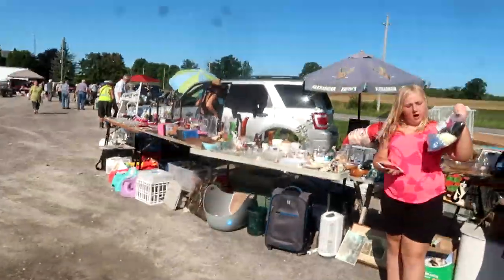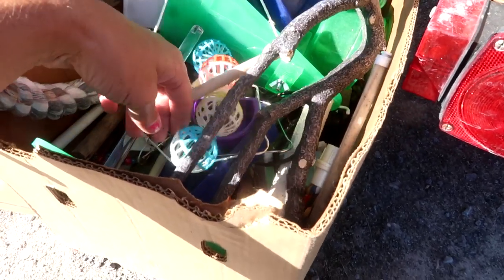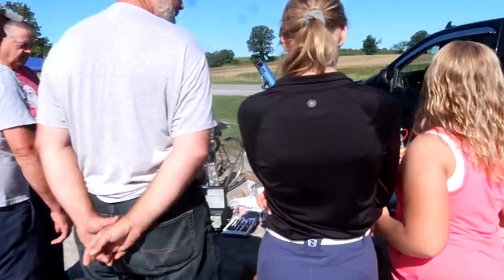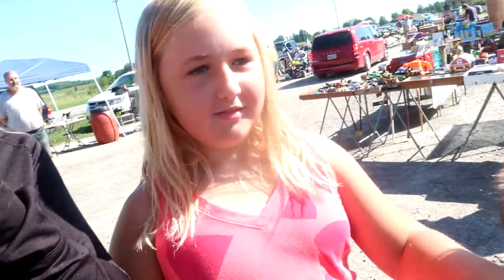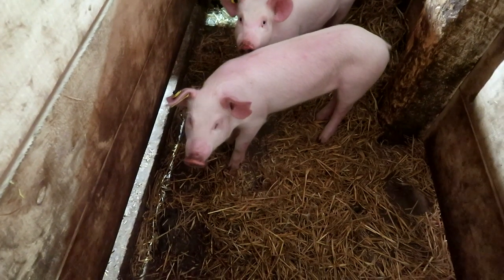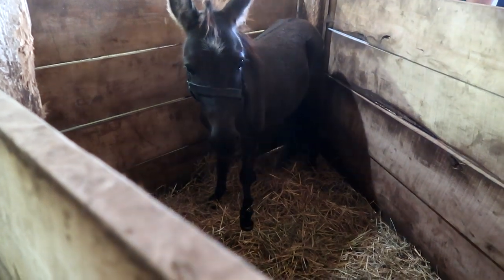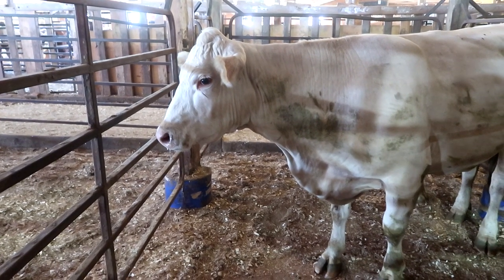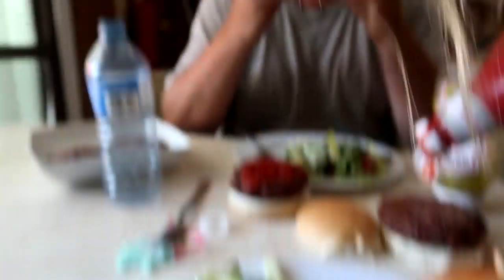ALL BETS ARE OFF. I'M BUYING IT! Day 232 (08/20/19)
DaybyDayVlogs
110 North Front Street - A3,
Suite #213
Belleville, Ontario, K8P 0A6
Canada